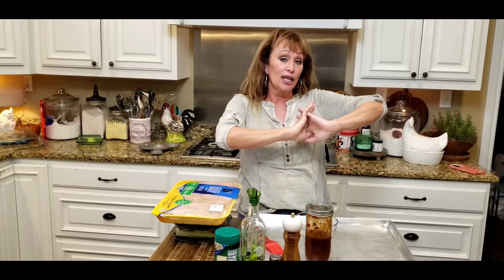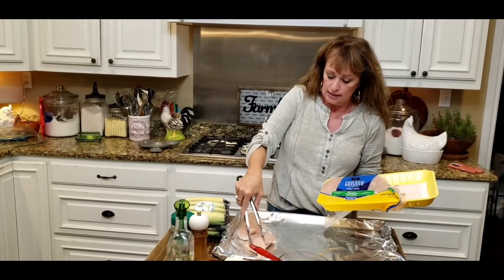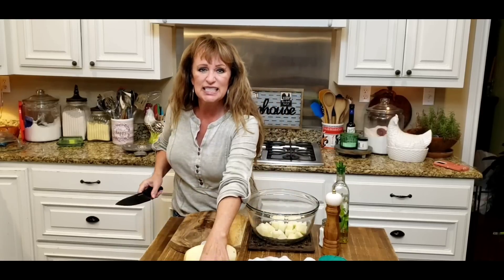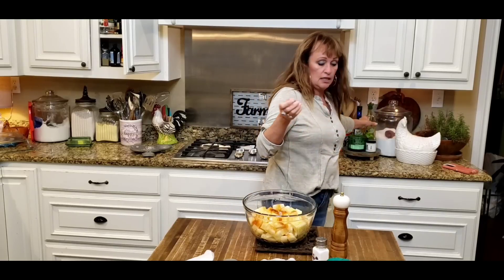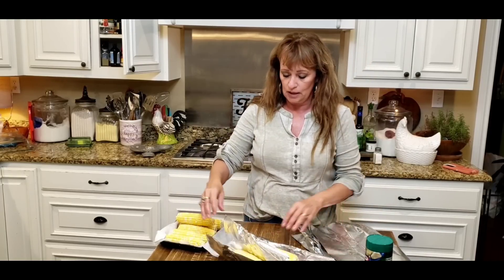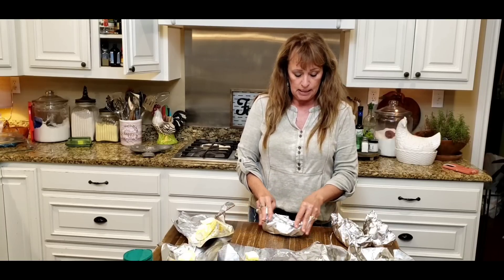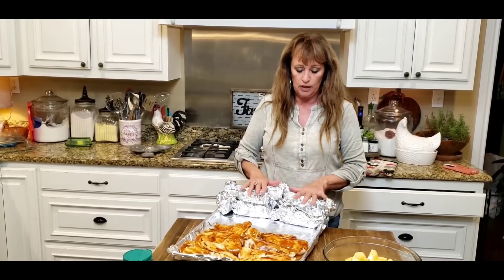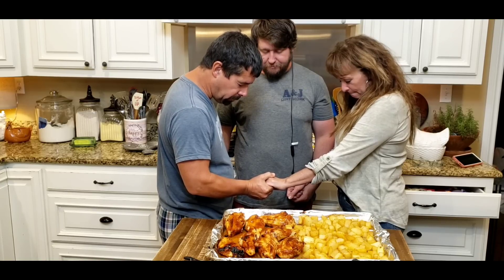Sheet-Pan-Supper BBQ Chicken 🐔 Potatoes 🥔 and Corn 🌽